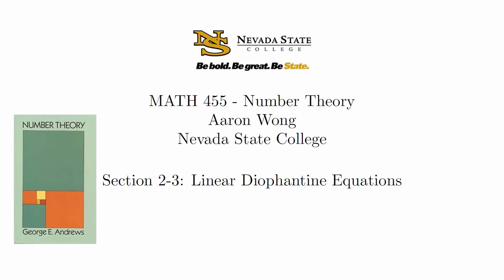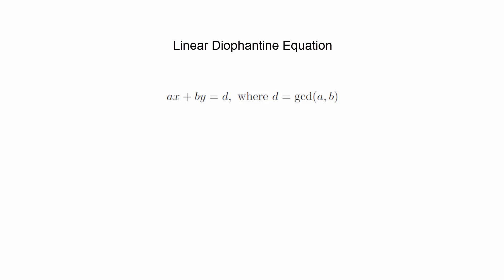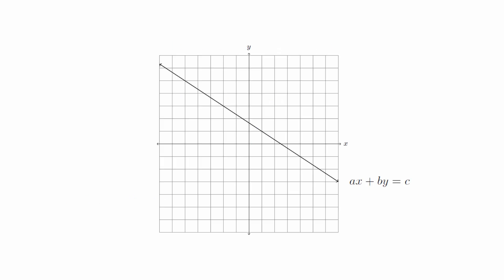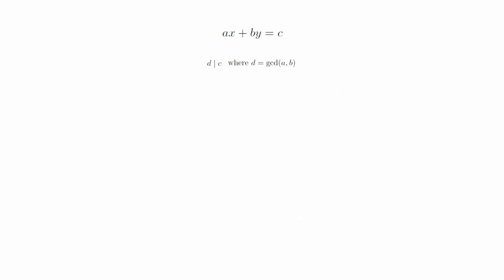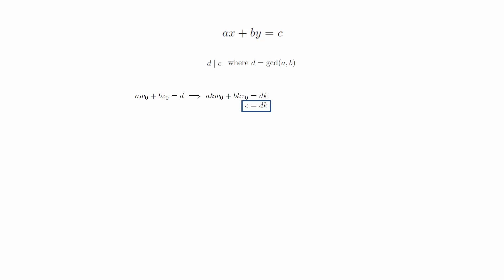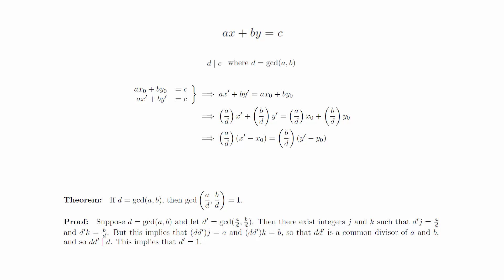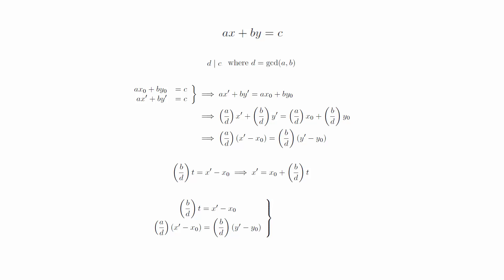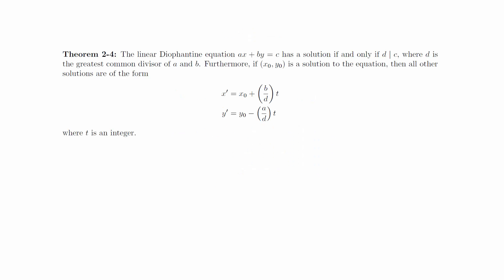2 3 Linear Diophantine Equations